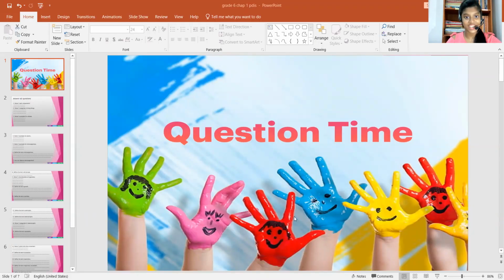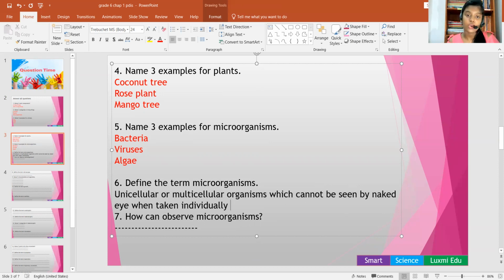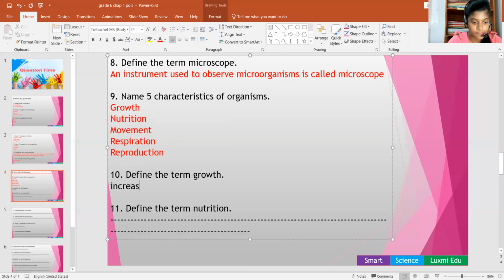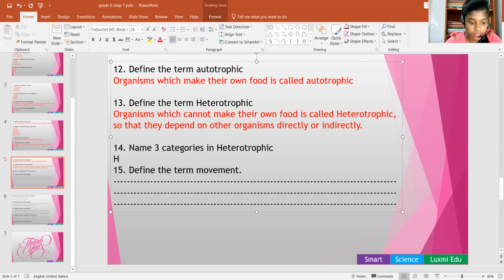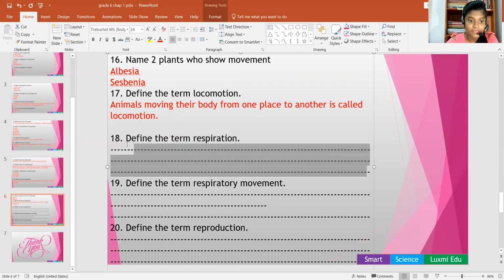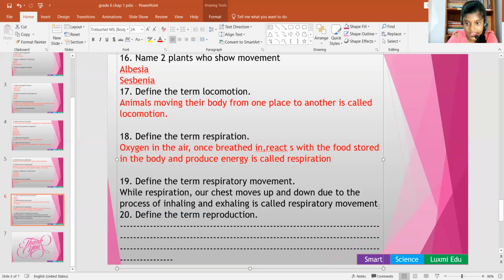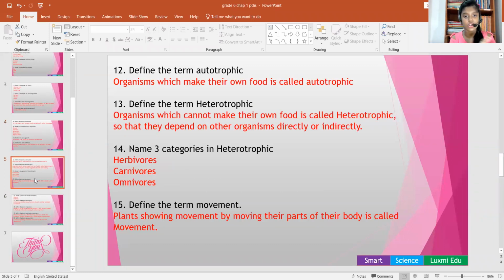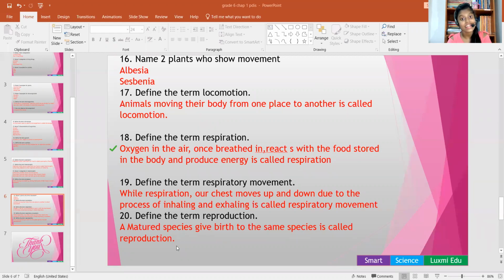Grade 6 English Medium Science PAPER DISCUSSION - 1